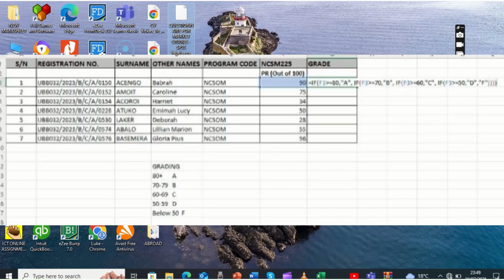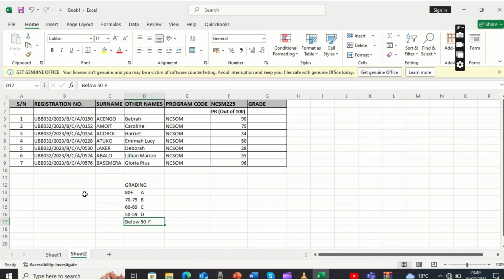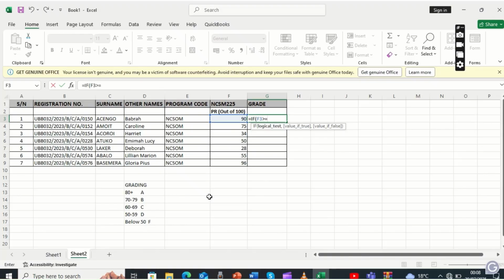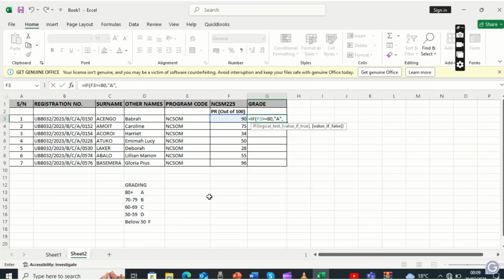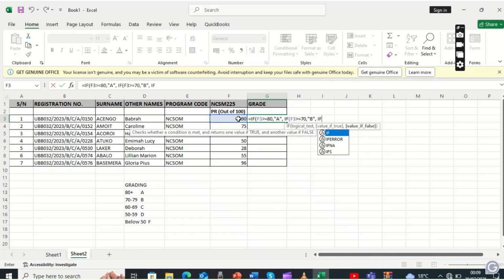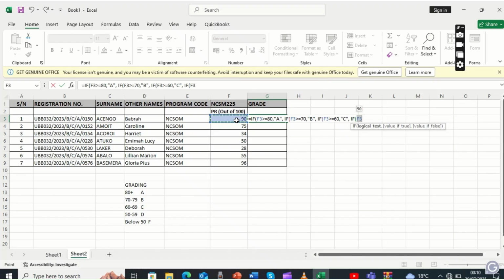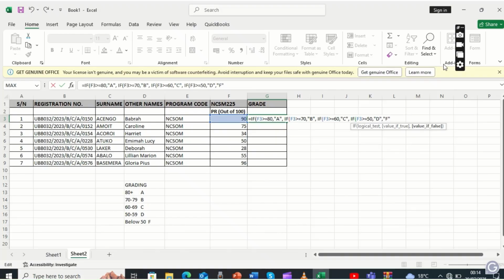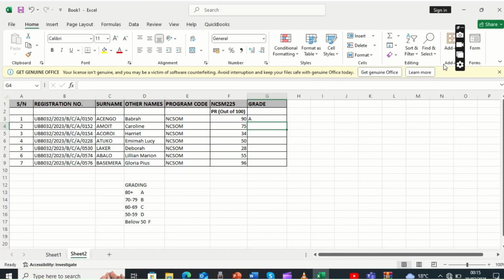How to Use IF Function in Microsoft Excel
This video guides learners (everyone) interested in grouping, categorizing and ranking any data in Microsoft Excel. This can be in form of marks, sales, age, and any other data that needs to be ranked or grouped.